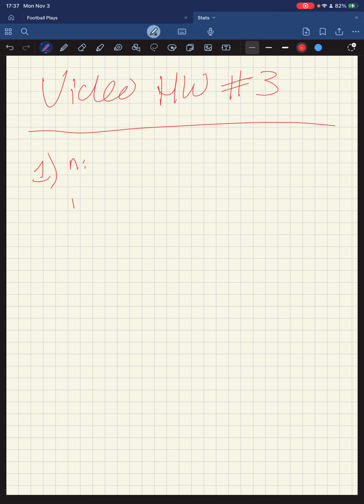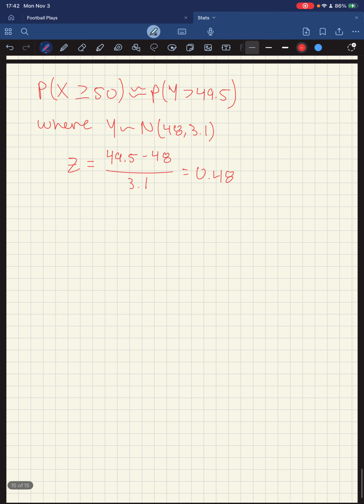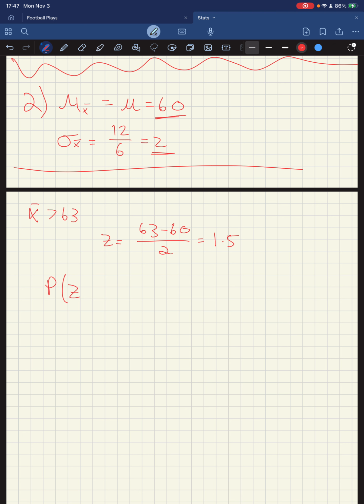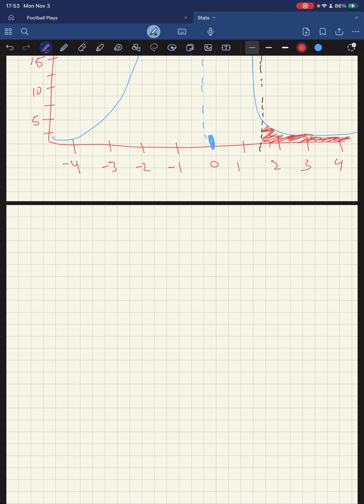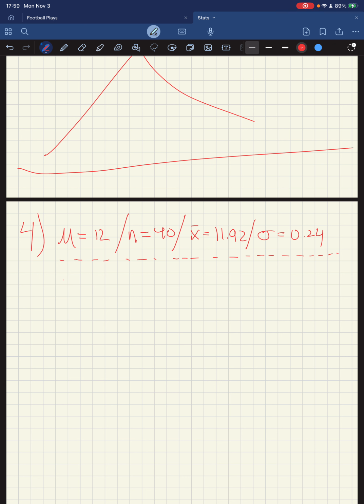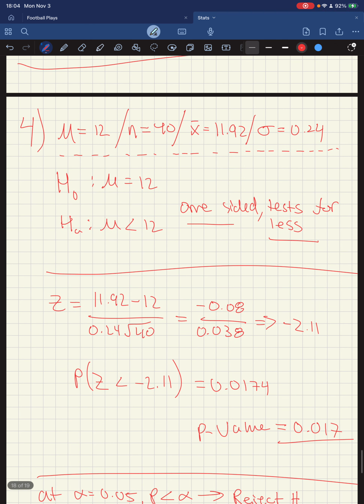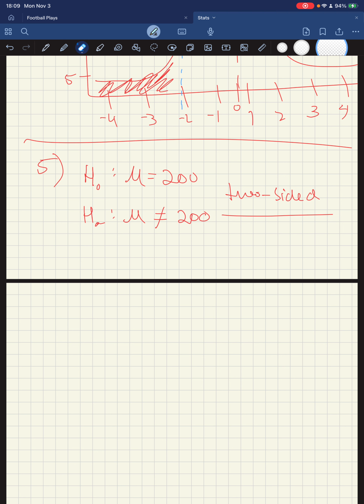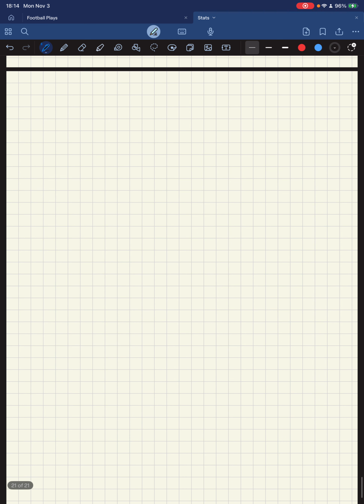Math 1401 | Fall 2025 | Video Homework 3